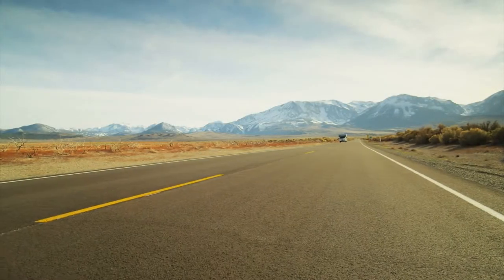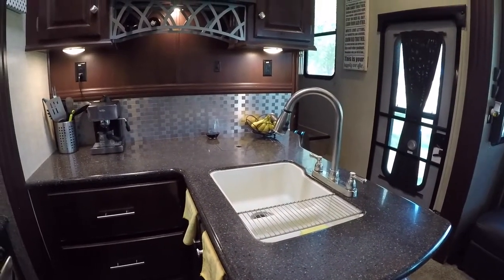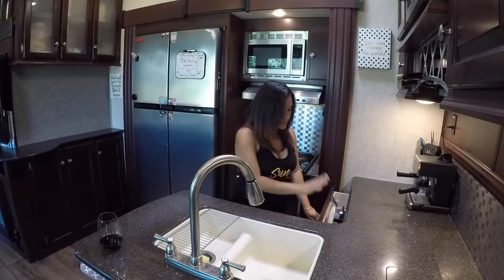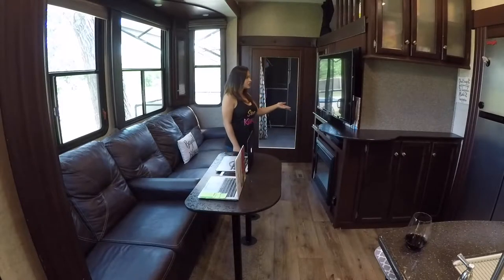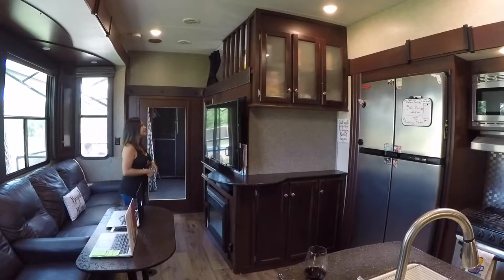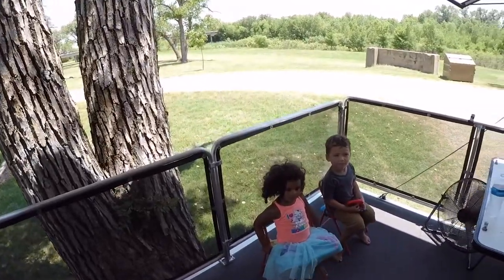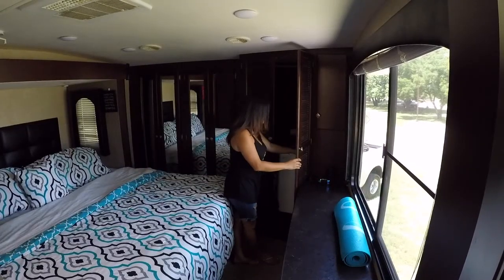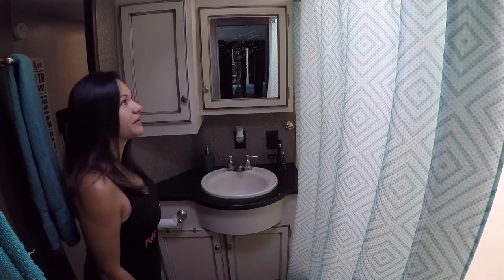Tour of Our Heartland Toy Hauler RV | Full Time RV Living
In this video, we give you a tour of our lovely home on wheels our Heartland Toy Hauler! We are celebrating our 23 month nomadversary  so we feel it is appropriate to celebrate by showing you our fifth wheel that we love so much before it undergoes a major remodel!!!

If you would like to support and help fill up 1st Class RV Adventures gas tank click here (HUGE HUGE HUGE THANK YOU!)

weBoost Drive 4G-X RV:

GoPro Bundle:

Our generator:

We are Luis, Sandra, Julez and Mimi, a young family traveling the country full time in our Heartland Toy Hauler Fifth Wheel.  We hit the road in July 2016 with the goal to inspire others to live more intentionally, collect experiences and not junk and LIVE their own definition of freedom!  We love sharing our adventures and lessons while we are on the road to help you in your own journey in life.  Thank you for being part of our journey and joining us as travel the country!